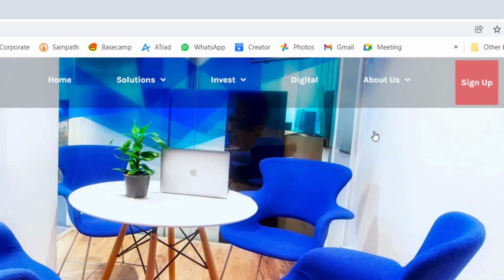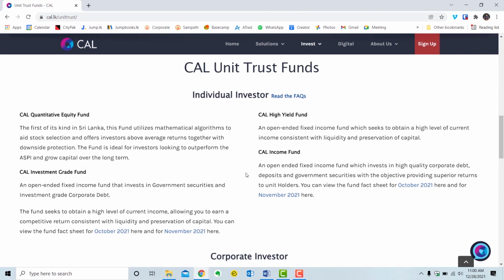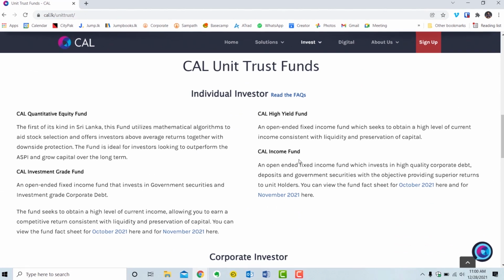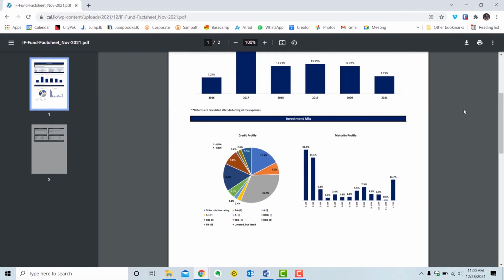Unit trust fees in Sri Lanka: EXPLAINED (Part 4) - 2024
If want to stay updated on my work, the best place is my email newsletter. Try it.

Do you know what the most common question I get asked about unit trusts investment in Sri Lanka? It has to do with unit trust fees.

If you have ever considered investing in unit trusts, you are probably aware that there are a variety of fees to consider. Not just a beginner investor, but even a seasoned investor, can be easily confused by this. But don't worry; after watching this video, you will be fully informed on different unit trust fees applicable in Sri Lanka.

📖 CHAPTERS
0:00 Introduction
0:40 Capital Alliance Limited
1:00 About this video
1:33 Where can you find these fees? (Fund Fact Sheet)
2:49 Management Fee
3:00 Custodian Fee
3:27 Trustee Fee
4:10 Front-End Fee
4:24 Back-end fee (Exit Fee)
4:40 Switching Fee
4:51 Early Redemption Fee
5:38 Net Fee
7:36 Make sure to check out CAL

Investing Essentials - Learn the basics of practical investing in Sri Lanka

Jump.lk is an online platform to learn skills that are not taught in schools. If you want to start your own business, make money and create a great life,

Jumpbooks.lk is the best place to buy nonfiction books in Sri Lanka. We got books from entrepreneurship, startups, digital marketing, biographies, investing, money, relationships, psychology, productivity, personal development, self-help, and much more. We also do free delivery island-wide.